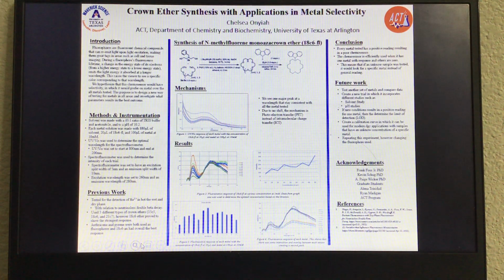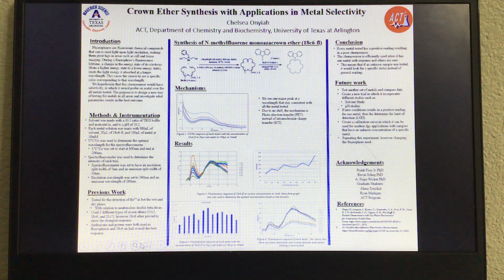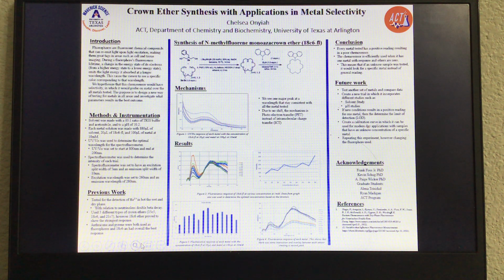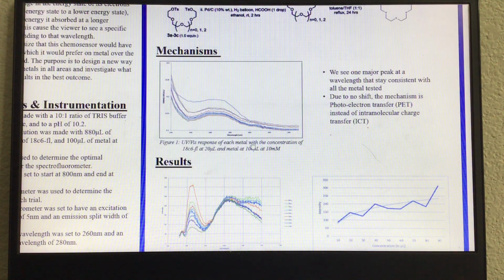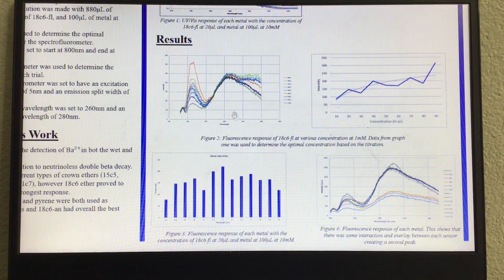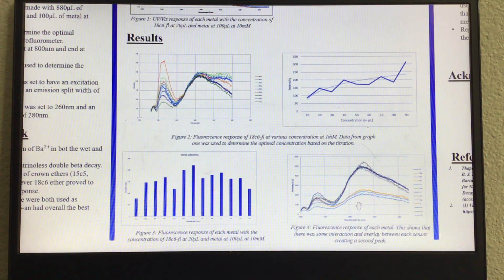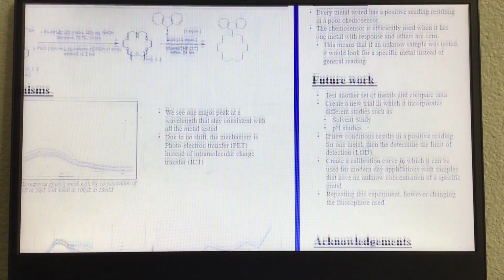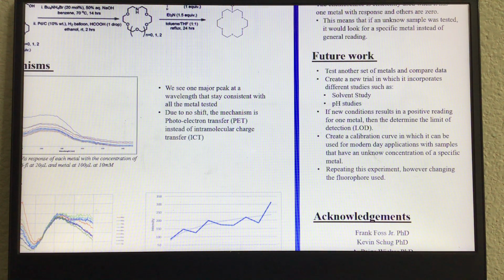Discover 2021 - U02 - Chelsea Onyiah (Chemistry)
"Crown Ether Synthesis with Applications in Metal Selectivity"

Water pollution is a critical problem within our society. Heavy metals are used in countless industrial processes resulting in wide-spread aquatic contamination with projections that in 30 years approximately half of the world will have difficulty finding adequate water. The goal of this work is to determine the feasibility of using specific fluorophores in the detection of metal contaminates in water. Fluorophores are fluorescent organic compounds that upon light excitation will reemit light of a detectable wavelength. This simplicity makes them prime candidates as chemical sensors to test for metal contaminants. Here we synthesize an 18-crown-6 ether that serves as a “base molecule” in which  9-bromoflourene is bound to create a sensor. Subsequently, we test this molecule's ability to indicate the presence of various metals with a fluorometer. Limits of detection (LOD) are established to determine the chemical sensor’s efficiency. We aim to change how environmental studies are conducted by providing a metal sensitive fluorophore system that is both low cost and time effective."